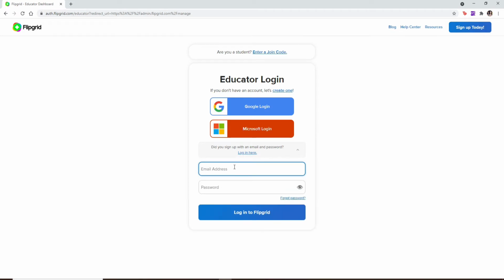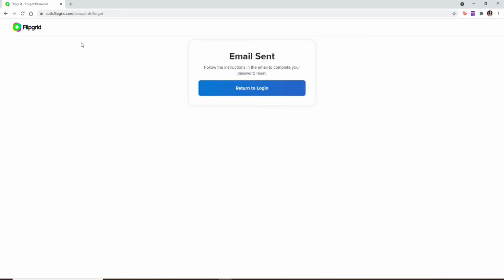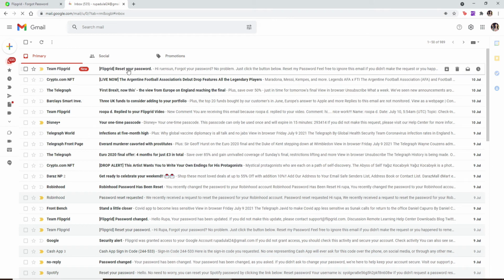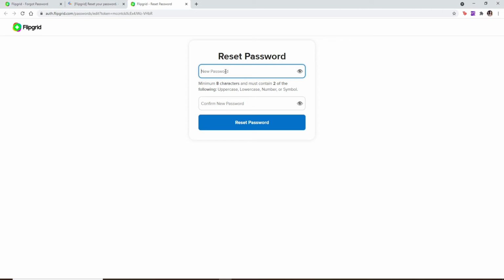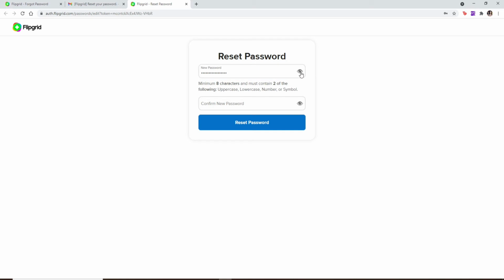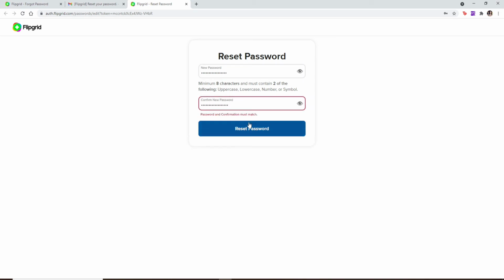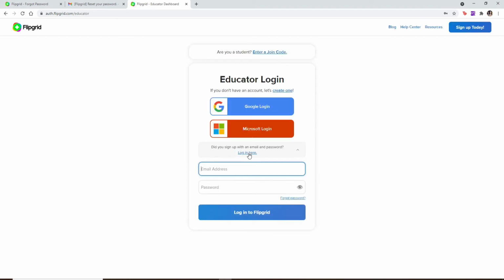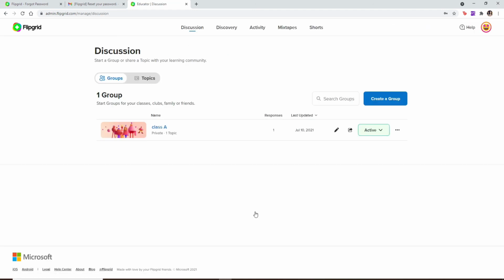How to reset Flipgrid password? Flipgrid password Reset on Android